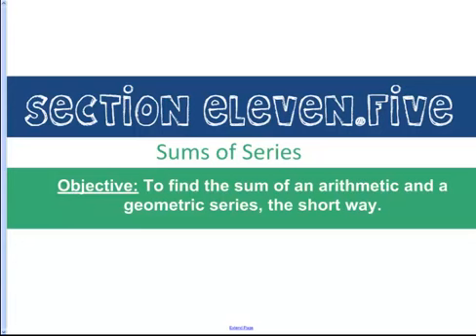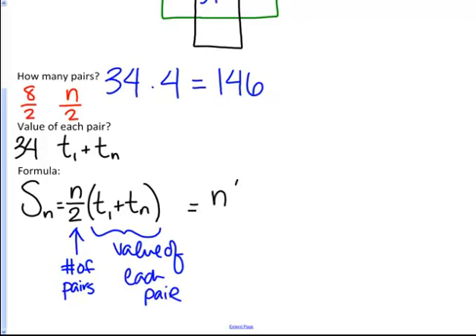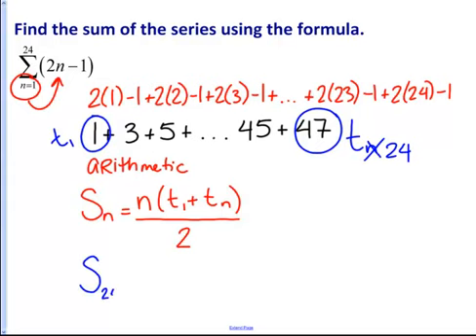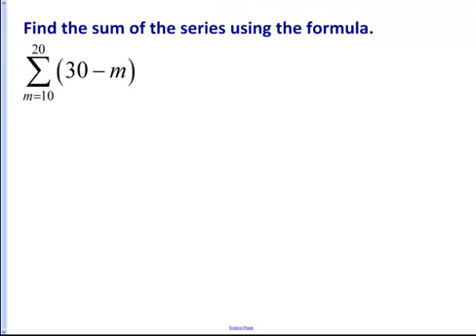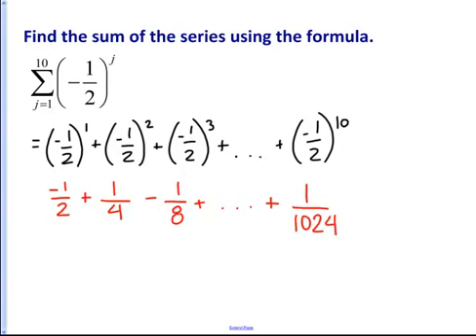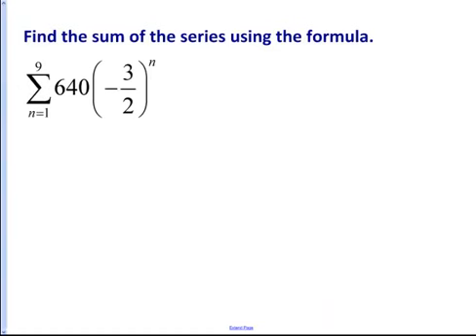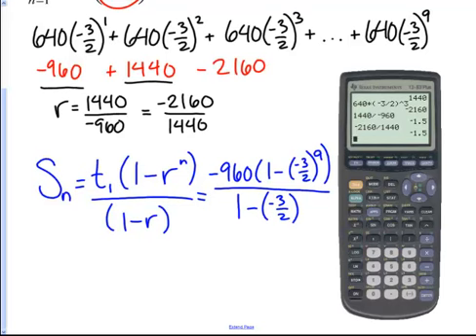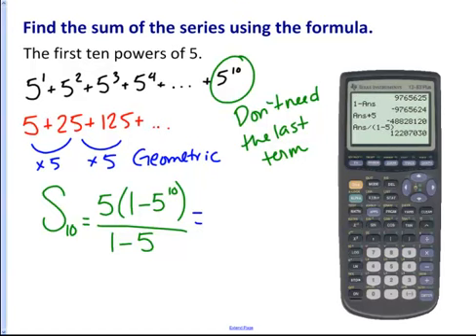11.5 - Sums of Series.mp4